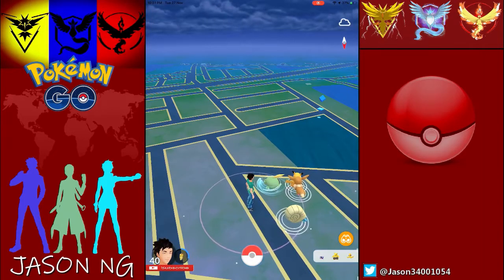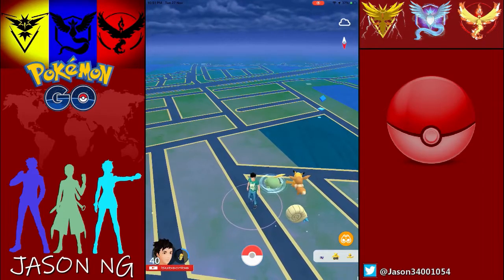4 Shiny Evolution Shiny Houndour , Makuhita , Swablu & Shuppet + New Video layout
4 Shiny Evolution Shiny Houndour , Makuhita , Swablu & Shuppet + New Video layout